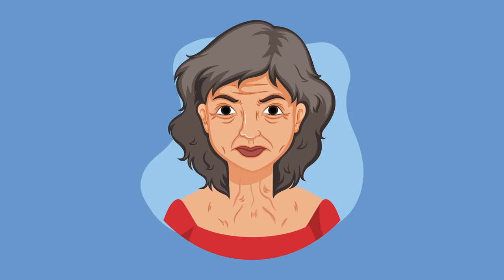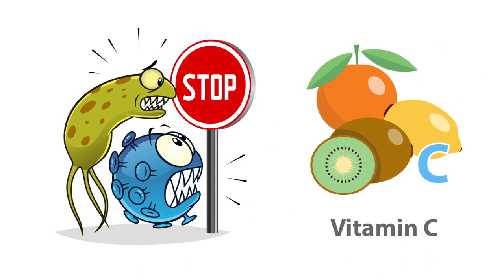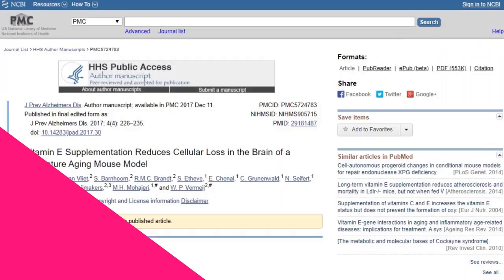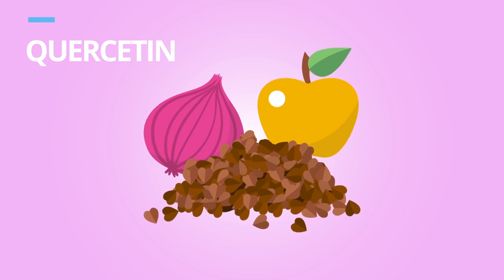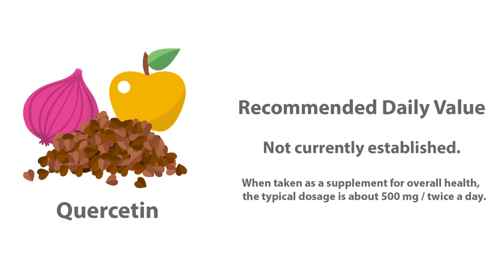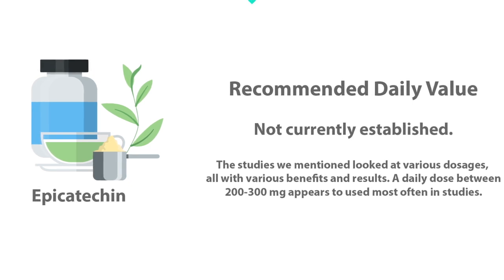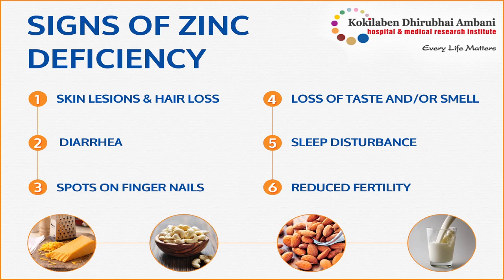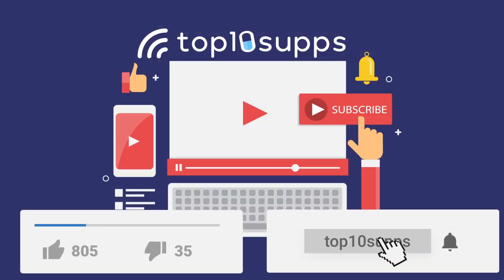BEST ANTI-AGING SUPPLEMENTS (7 NATURAL CHOICES)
Read the full post with links to referenced studies

You can't escape old age, but can you slow it down a bit?

In this video, we look at some of the best anti-aging supplements. You've heard or tried anti-aging creams, or maybe you've gotten an anti-aging facial recently? But don't forget your diet and the role it plays when it comes to slowing down and potentially reversing aging.

Put together by our team member Allison Labyk (MS, RD), a Registered Dietitian Nutritionist who also holds an M.Sc. in Human Nutrition. These are the seven types of supplements that have been studied for their, direct or indirect, contributions in our quest to slow down again.

- Vitamin C

- Vitamin E

- Coenzyme Q10 (CoQ10)

- Quercetin

- Epicatechin

- Resveratrol

- Zinc

Note: We're all built differently! Get the approval of a medical professional before taking any supplements.

We hope this video helps you understand the aging process a little better!

Here are some anti-aging factors you can control:

- sun exposure, pollution, alcohol consumption, smoking, and nutrition.

When it comes to supplements, they can work alongside a proper anti-aging diet
and provide otherwise missing nutrients in a concentrated manner.

Most of the supplements we find that are useful in the anti-aging process are antioxidants.
 They work to scavenge free radicals and reduce oxidative stress in the body.

Note: Positive findings from animal studies do not necessarily translate to these supplements having a positive effect on humans, but they do open the door for well-designed human trials to be conducted.

Please speak with your doctor before making major adjustments to your diet and/or lifestyle.
 Some of these supplements may interact with other medications you may be taking and some may bring about side effects not mentioned in this video.

. . . and help this video never get old!

This content is strictly the opinion of Top10Supps.com and is for informational and educational purposes only. It is not intended to provide medical advice or to take the place of medical advice or treatment from a personal physician. All viewers of this content are advised to consult their doctors or qualified health professionals regarding specific health questions. Neither Top10Supps nor the publisher of this content takes responsibility for possible health consequences of any person or persons reading or following the information in this educational content. All viewers of this content, especially those taking prescription or over-the-counter medications, should consult their physicians before beginning any nutrition, supplement or lifestyle program.